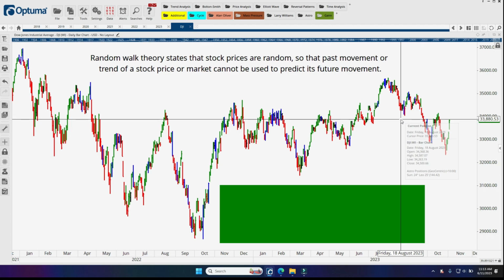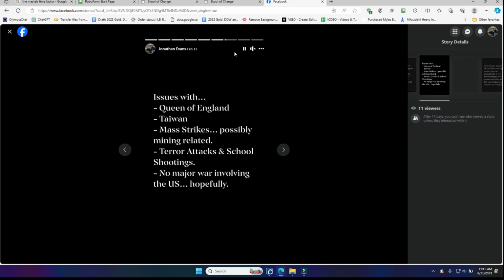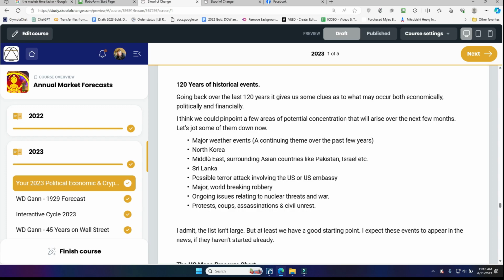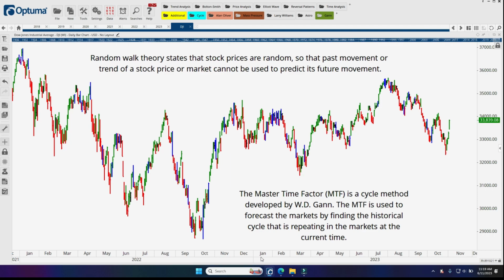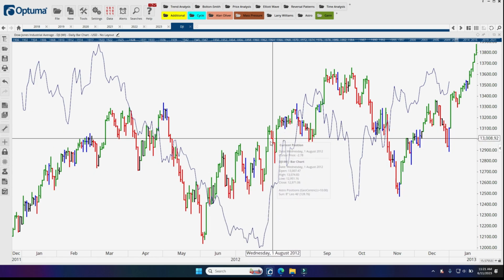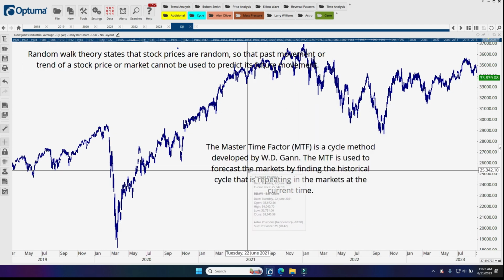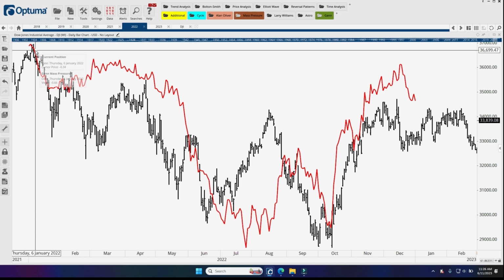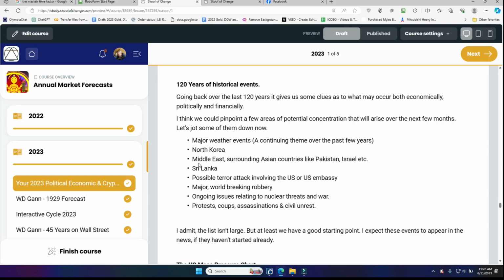What is WD Gann Master Time Factor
No one has ever attempted this publicly. The cycles used in the charts are the tightest fitting I could get. No data has been manipulated through excel sheets data is only available on Optuma.

In this video I show you absolute proof that the Master Time Factor exists. While I don't show you the method, I will show you how you could have used it.

[00:00:00]: Introduction
[00:00:13]: Modern theory of technical analysis
[00:01:01]: W.D. Gann's Master Time Factor
[00:01:44]: Proof of the Master Time Factor
[00:02:04]: Forecasting using historical cycles
[00:03:02]: Examples of accurate forecasts
[00:04:21]: Looking at events for the current year
[00:06:18]: Teaching the method of analysis
[00:06:56]: Applying the Master Time Factor to the stock market
[00:07:28]: Building a framework for the year using historical data
[00:07:46]: Introduction to market trends
[00:07:59]: Alert for falling prices after March
[00:08:06]: Steep decline in prices after July
[00:08:13]: Rising prices towards the end of the year
[00:08:19]: Market analysis
[00:09:02]: Optimizing the master time factor
[00:09:23]: Explaining Gann's mass pressure chart
[00:10:03]: Building a mass pressure chart
[00:11:10]: Using the master time factor
[00:12:21]: Forecasting market trends
[00:15:26]: Methods and Tools Used
[00:15:31]: No Further Discounts or Promotions
[00:15:35]: Ongoing Price and Potential Increase
[00:15:38]: Introduction to a Powerful Tool
[00:15:44]: Years of Learning and Improvement
[00:15:50]: Future Plans and Personal Transition
[00:16:00]: Teaching and Learning Options
[00:16:08]: Conclusion and Invitation to Join

Sadly, we're unable to serve our friends from Australia.

📚 Must-Have Resources for Every Trading Enthusiast 📚
☆ Timeless Market Wisdom - WD Gann
☆ Unravel the 18-Year Property Cycle Mysteries - David Ricardo, Henry George, & Fred Harrison
☆ Ancient Secrets for Modern Success - The Kybalion

You can read more about this from the information and sources below:
General advice is financial product advice that is prepared without considering a consumer's personal circumstances such as their objectives, financial situation and needs⁵. It may help you to identify and narrow down your options but it won't tell you how to make the best financial decision for your personal situation¹⁴. On the other hand, factual information is objectively ascertainable information, the truth or accuracy of which cannot reasonably be questioned³. Good quality factual information can often be useful for clients wishing to better understand the financial products or strategies available to them³.

(1) Understanding the difference between general advice and personal advice Accessed 13/04/2023.
(2) General and personal advice - Moneysmart.gov.au. Accessed 13/04/2023.
(3) General and personal advice - Moneysmart.gov.au. Accessed 13/04/2023.
(4) Types of financial product advice | ASIC. Accessed 13/04/2023.
(5) Giving financial product advice | ASIC. Accessed 13/04/2023.